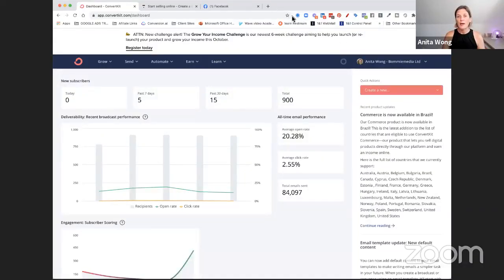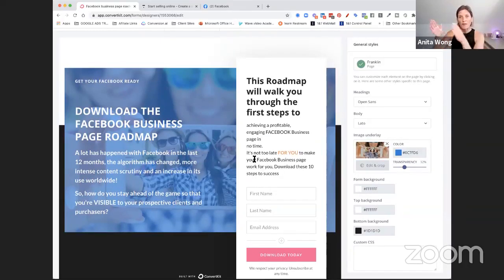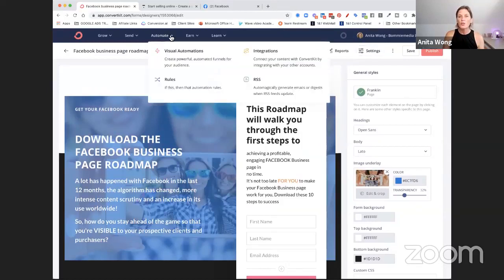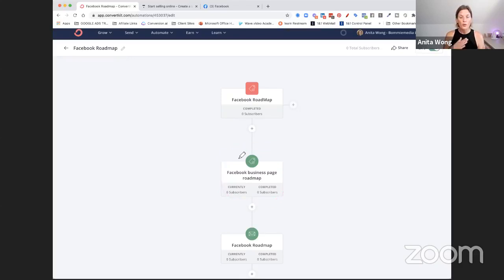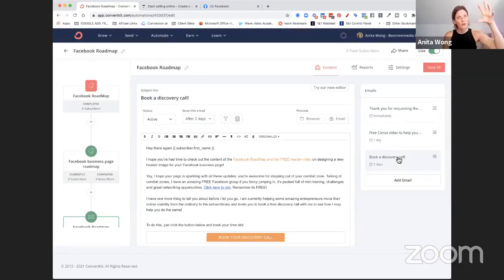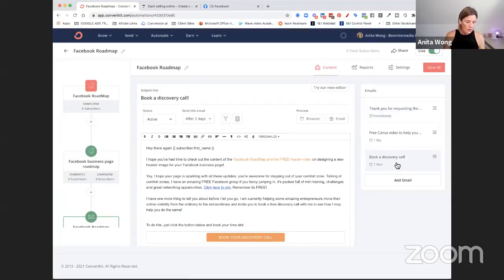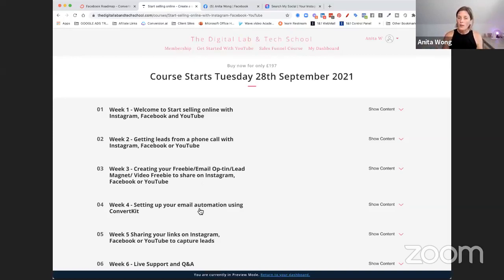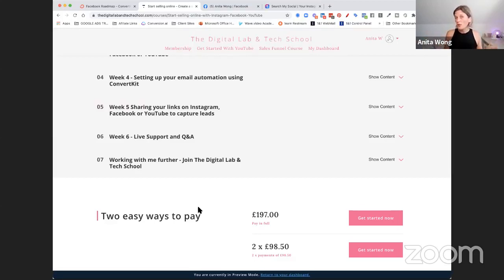Start to Attract Prospects: Make Landing Pages Work for You in ConvertKit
It doesn't matter how often you post on social media if you don't have a funnel in place to capture your ideal audience and segment them into leads, you may be wasting your time!

A Sales Funnel takes on many forms, in this video, we talk about creating 'lead magnets' pieces of information you give away for free to attract your ideal audience into your sales funnel in return for their email address.

We look at Convertkit, an email marketing tool, and how you can automate this process, freeing up time for you and your business.